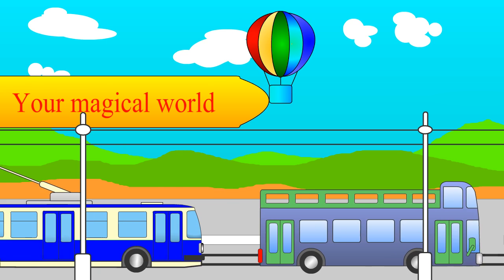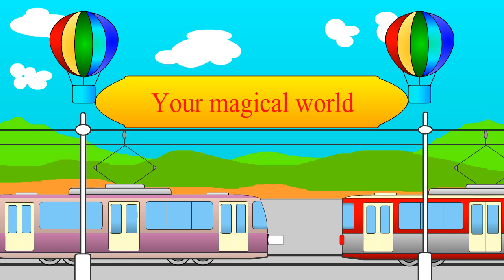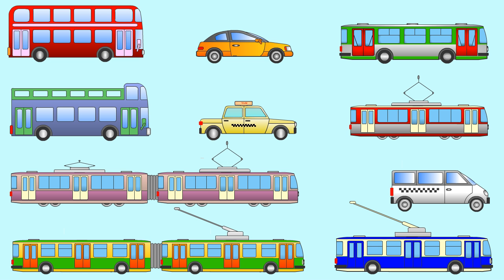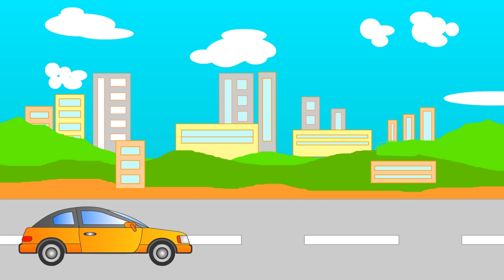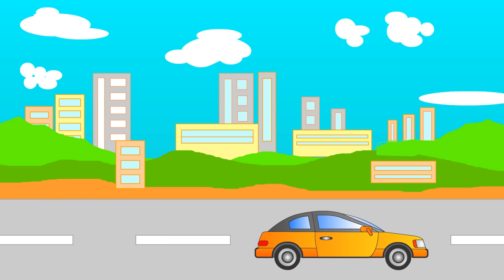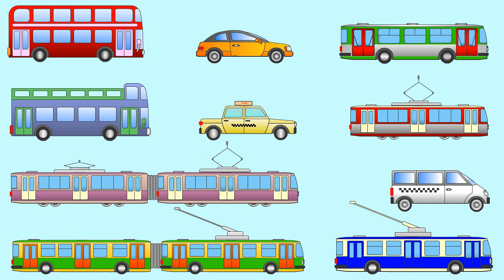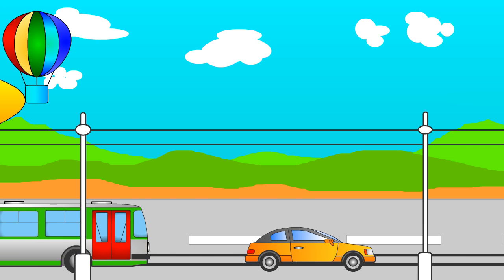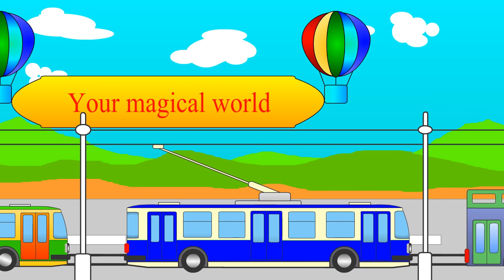Educational cartoons for children. Urban Passenger Transport.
In this developing cartoon, you will learn about different types of urban passenger transport, which moves most of the inhabitants of the city.
You will get acquainted with the bus and trolley bus, double-decker buses and taxis,
tram and route taxi.